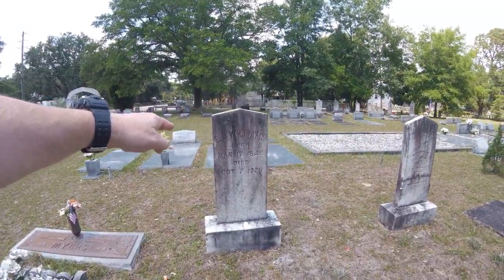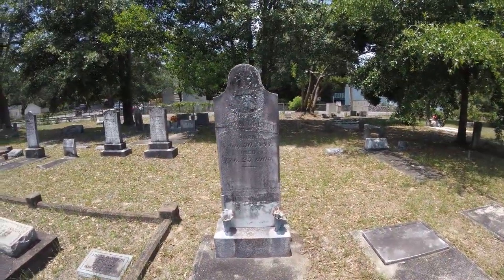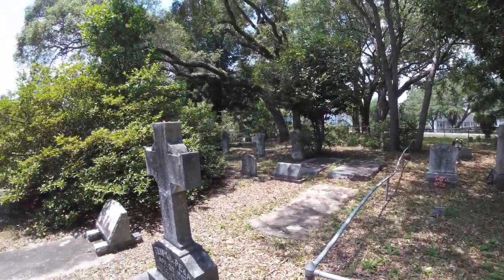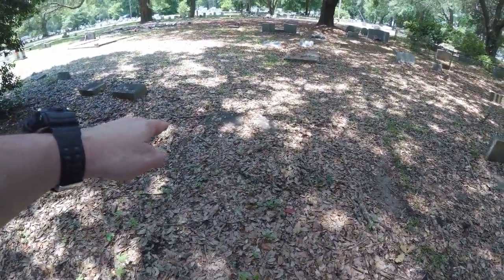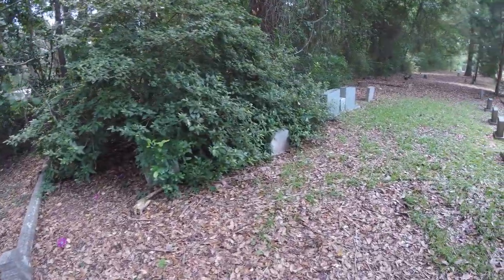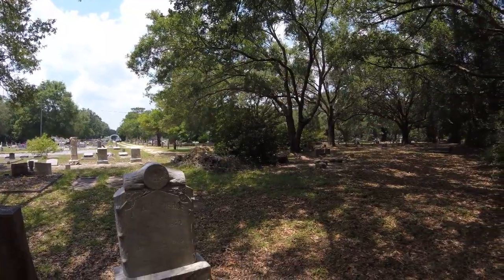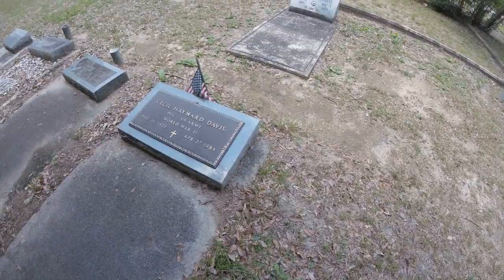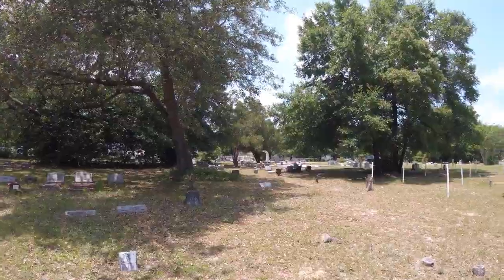Whitmire Cemetery Pensacola Fl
Part 1 of my Cemetery tour.  Indians, veterans and and many others buried here. Some markers with nothing on them.  Walk with me though part of history.  Found a few graves that people have fought in three different wars or campaigns.